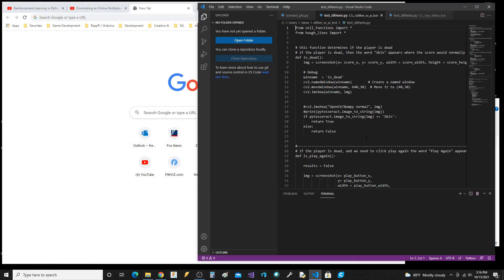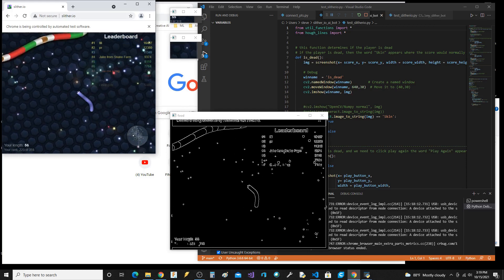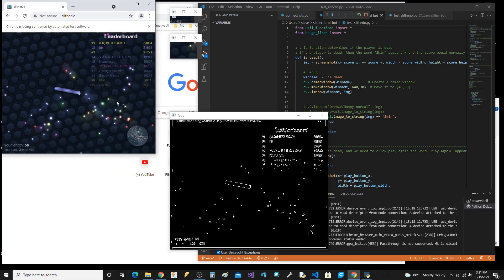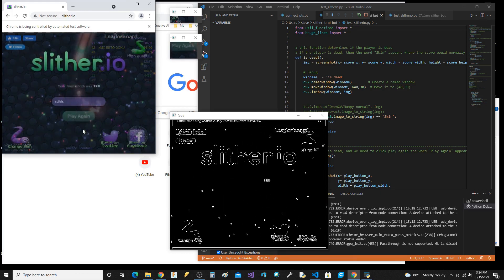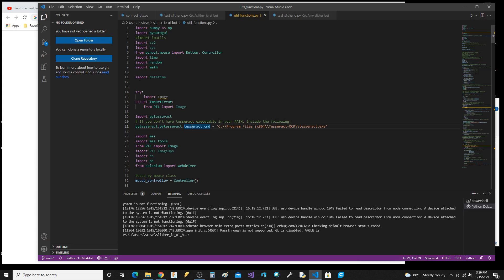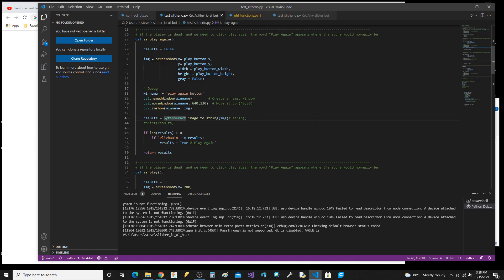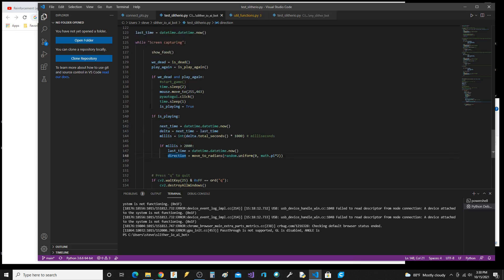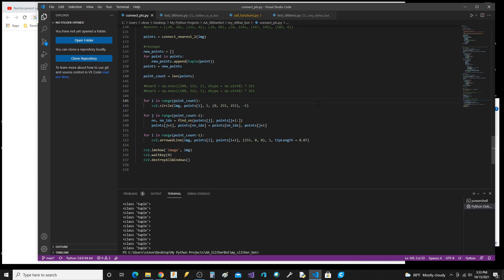How to make a Slither.IO BOT in python and opencv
Playing around with automating slither.io game using opencv and python. Maybe add some AI/ML if I can figure out what todo. Shout out to "The Real GM" and ClarityCoders for inspiration and code.